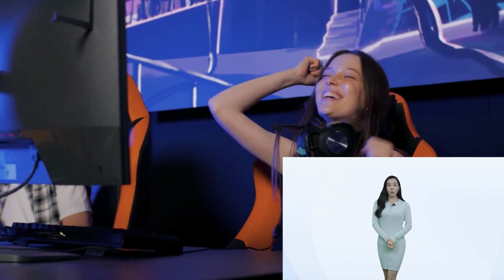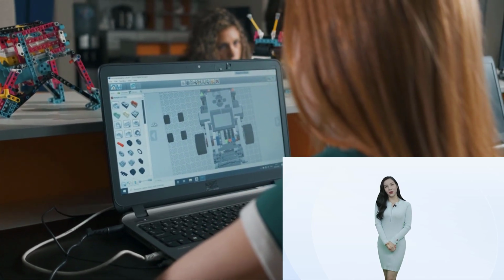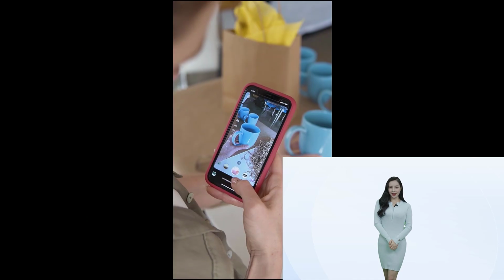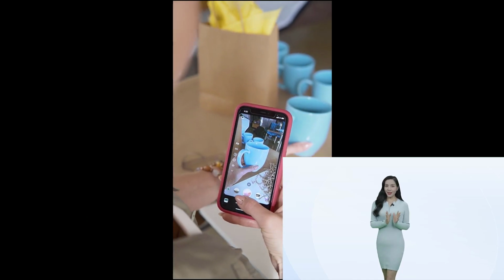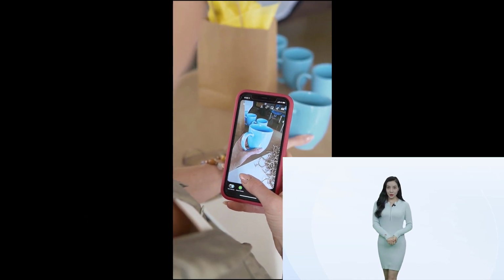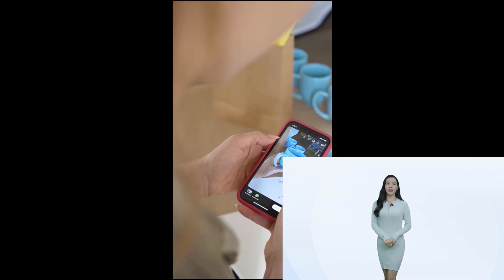Top 3 FREE AI Video Generator Tools 2023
BIG ANNOUNCEMENT
Assalam o Alaikum! Guys,
Today, we’re talking about the top 3 FREE AI video generator tools for 2023. AI video generators are becoming increasingly popular, as they offer a great way to create engaging videos with minimal effort.We’ll cover Runway ML, Deep Dream Generator, Lumen5 so let’s get started!
Runway ML is a great choice for anyone looking for an easy-to-use AI video generator.Runway ML is known for its user-friendly interface and a variety of AI models.
Deep Dream Generator While it primarily started as an image generator, Deep Dream Generator had features for generating AI-enhanced video sequences.
Lumen5: Lumen5 is a video creation platform that uses AI to turn text into video
I created this channel for with the aim to help you to learn website development, mobile development, programming, online earnings, English language, blogging, online marketing,SEO etc. In this channel I share technical videos, English languages videos in your own language “Urdu” to make technical learning easy for you. This channel is very helpful for all my friends, students who is interested to learn technical things in Urdu and Hindi. Every day I upload new technical videos on my channel.

Most popular Playlist from KhalidTech